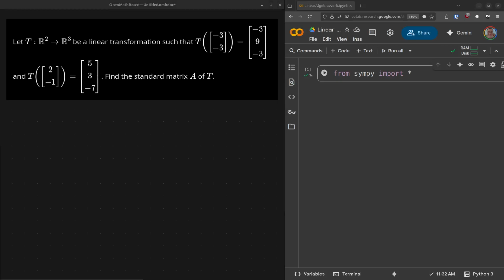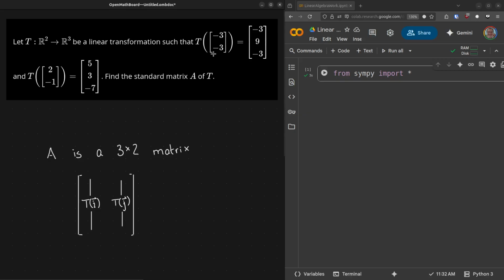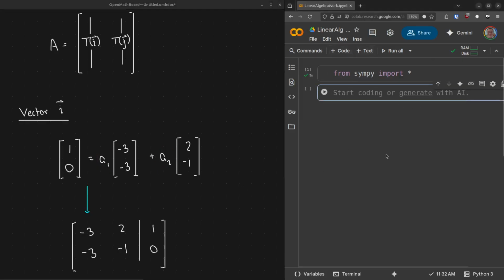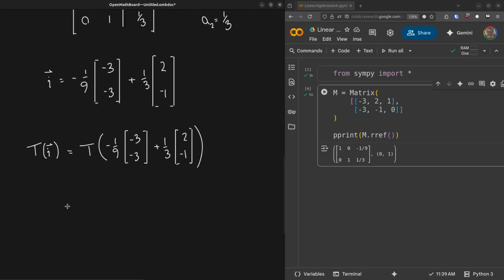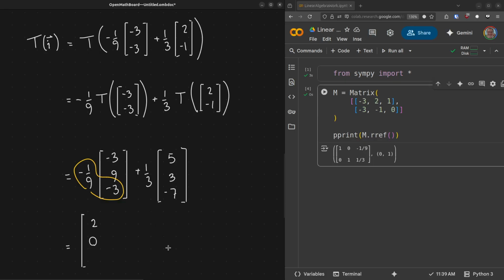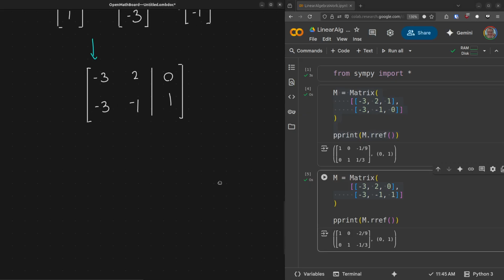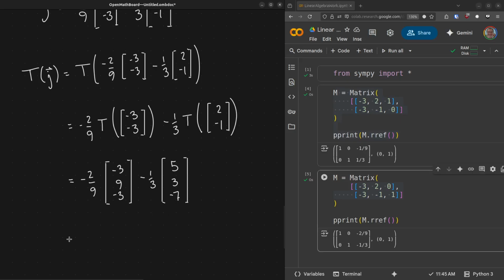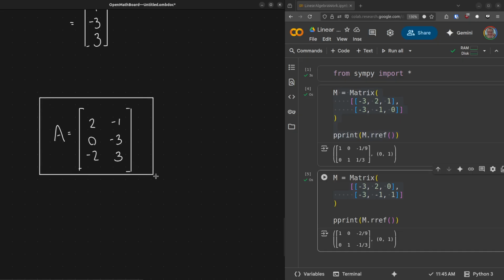6.4 Example 4